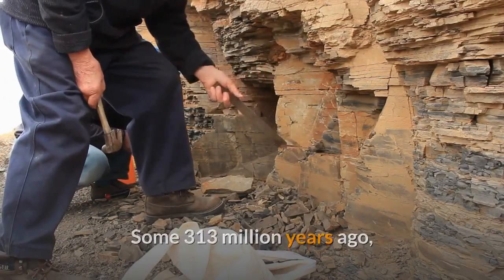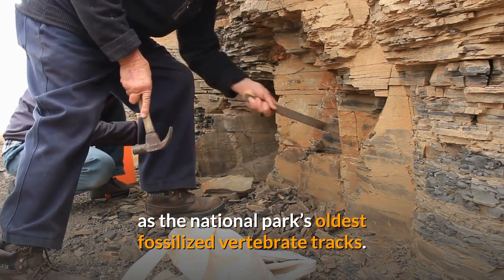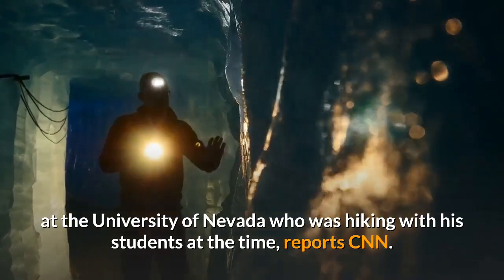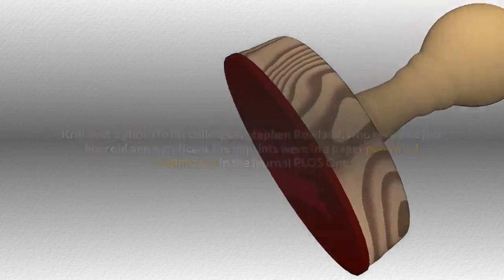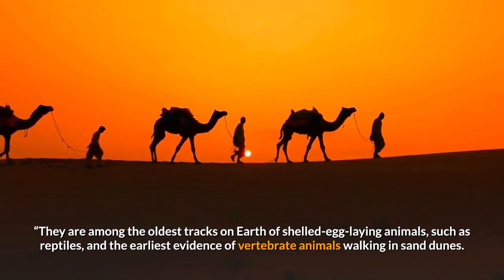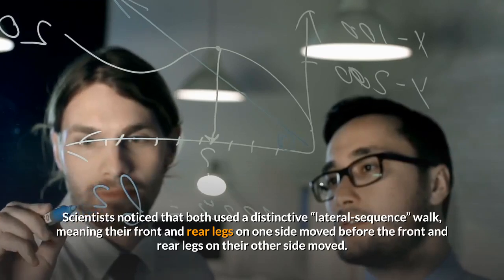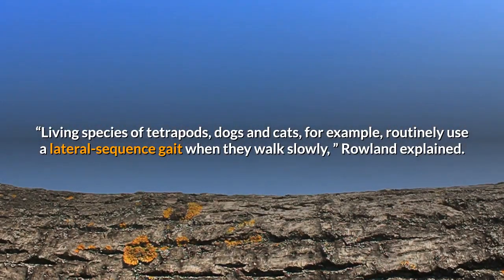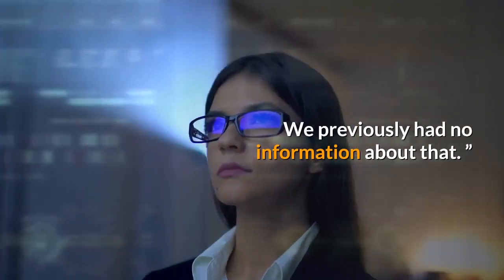Grand Canyon cliff collapse reveals 313 million year old fossilized tracks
Some 313 million years ago, two animals crossed a sand dune in what would become the Grand Canyon — and now, paleontologists say that chance crossing has been preserved as the national park’s oldest fossilized vertebrate tracks. The tracks had surfaced after a cliff collapse, and were first discovered in 2016 by Norwegian geologist Allan Krill — a visiting professor at the University of Nevada who was hiking with his students at the time, reports CNN. Krill sent a photo to his colleague, Stephen Rowland, who revealed just how old and significant the imprints were in a paper published Wednesday in the journal PLOS One.“These are by far the oldest vertebrate tracks in Grand Canyon, which is known for its abundant fossil tracks, ” Rowland said in a statement.“They are among the oldest tracks on Earth of shelled-egg-laying animals, such as reptiles, and the earliest evidence of vertebrate animals walking in sand dunes. ”The two animals crossed the same dune hours or even days apart, the journal noted. Scientists noticed that both used a distinctive “lateral-sequence” walk, meaning their front and rear legs on one side moved before the front and rear legs on their other side moved.“Living species of tetrapods, dogs and cats, for example, routinely use a lateral-sequence gait when they walk slowly, ” Rowland explained.“The Bright Angel Trail tracks document the use of this gait very early in the history of vertebrate animals. We previously had no information about that. ”